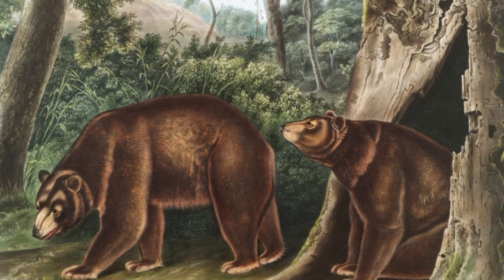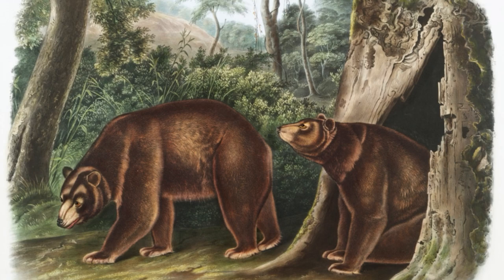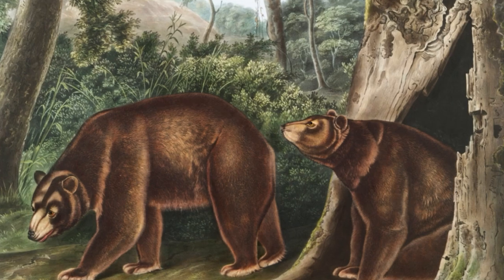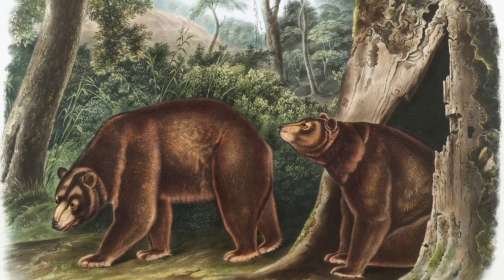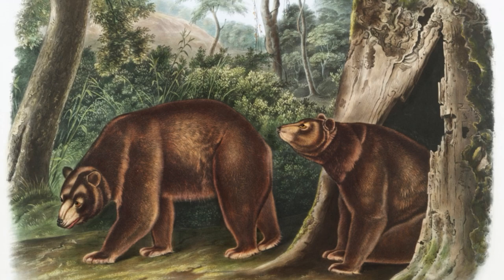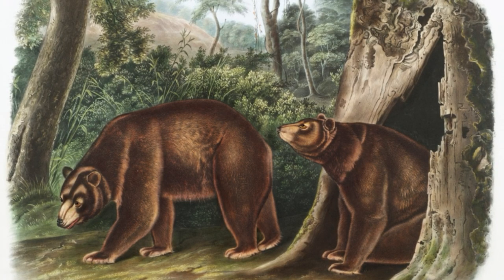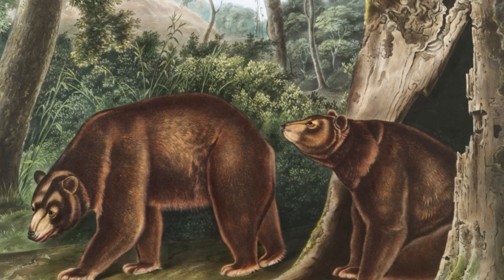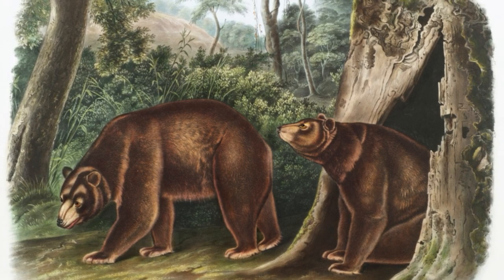Humans have been using bear skins for at least 300,000 years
Humans have been using bear skins to protect themselves from cold weather for at least 300,000 years. This is suggested by cut marks on the metatarsal and phalanx of a cave bear discovered at the Lower Paleolithic site of Schöningen in Lower Saxony, Germany. This makes it one of the oldest examples of this type in the world. The research was conducted by an archaeological team from the University of Tübingen, the Senckenberg Centre for Human Evolution and Palaeoenvironment (SHEP) in Tübingen, together with a colleague from Leiden University. This study was published in the Journal of Human Evolution.